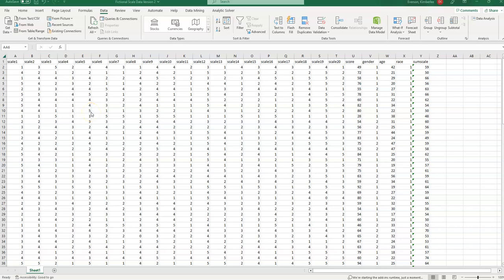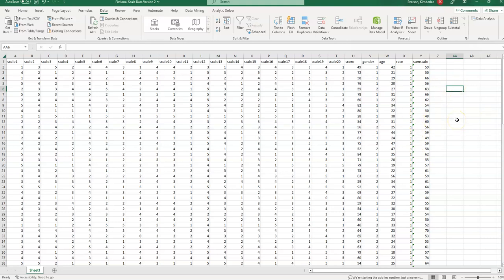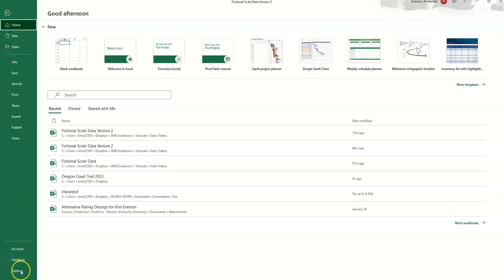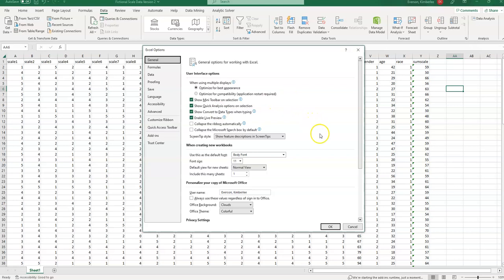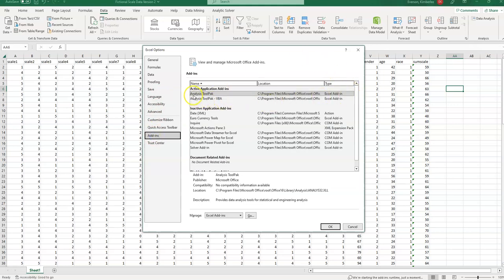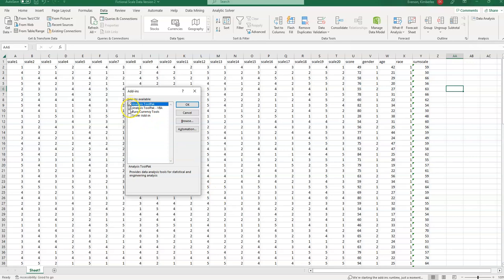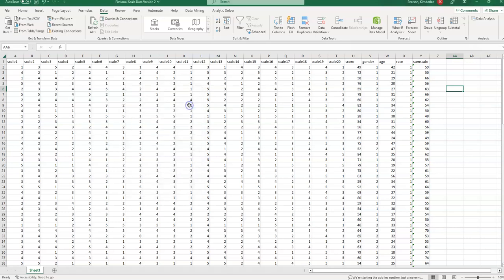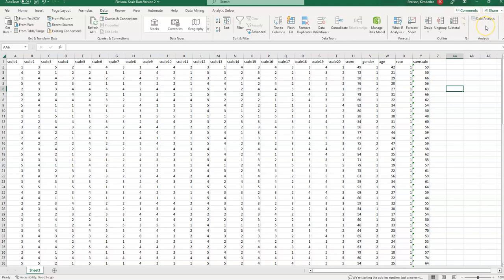T tests in Excel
This video demonstrates paired and independent sample t-tests in Excel. It does not discuss theory. Please see my other videos for t-tests in other softwares.